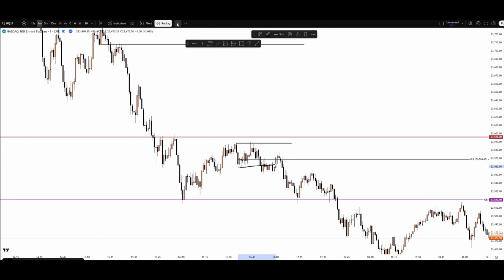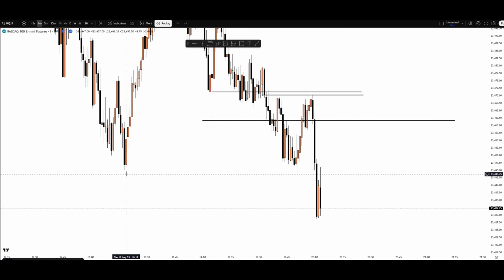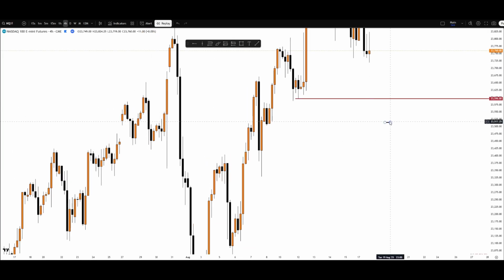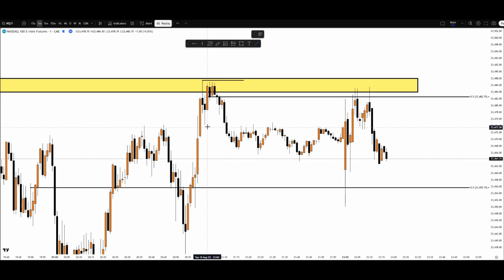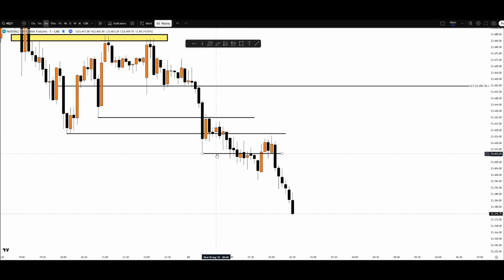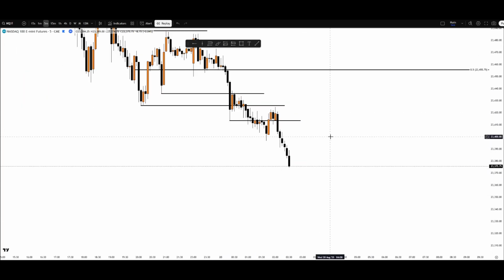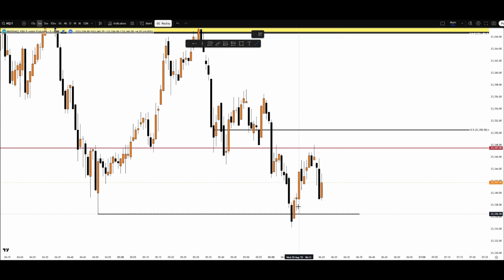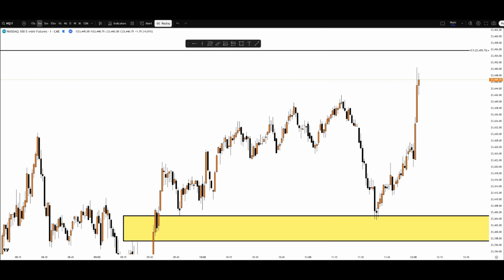When A Bait Range Is Needed And When It's Not.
Please Pay Attention.